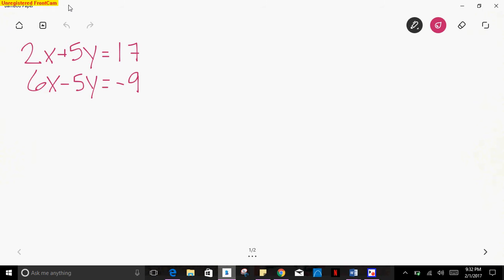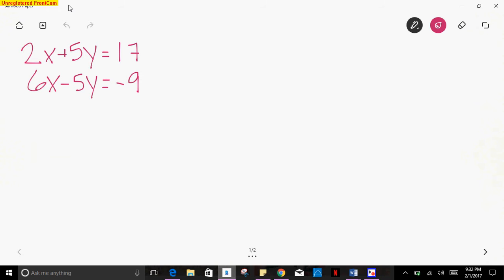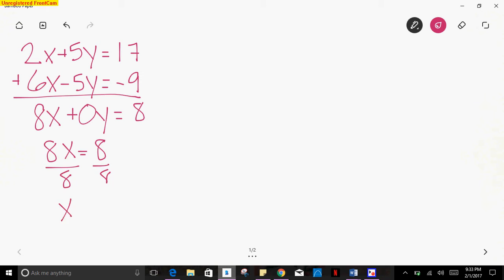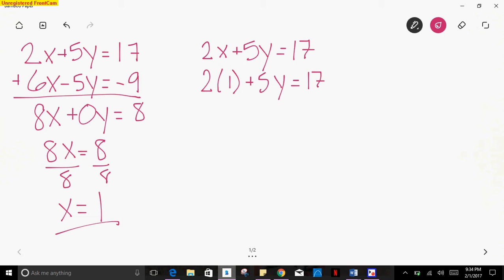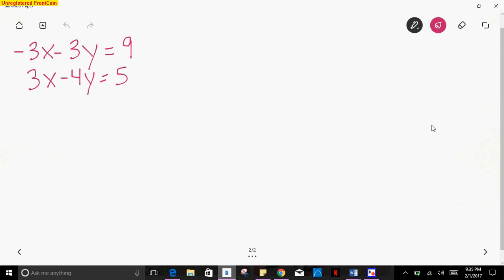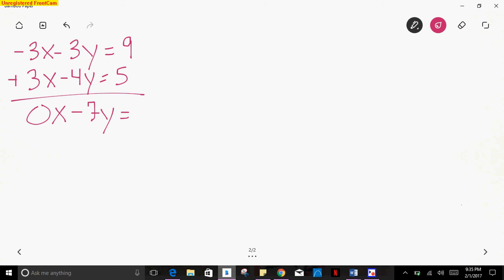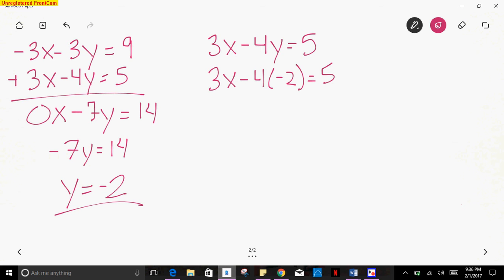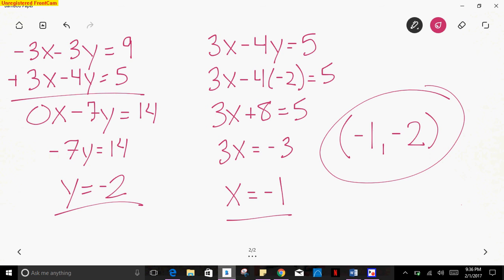Elimination Method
Solving systems of equations by using the elimination method.